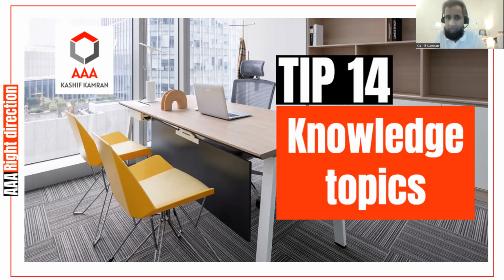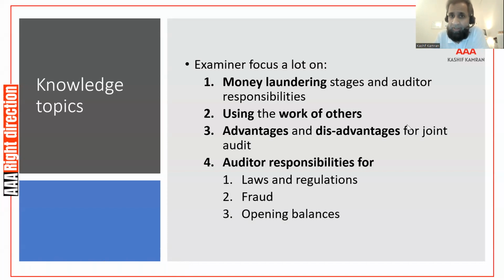AAA Sept 22 exams -Tip 14: Knowledge topics in AAA